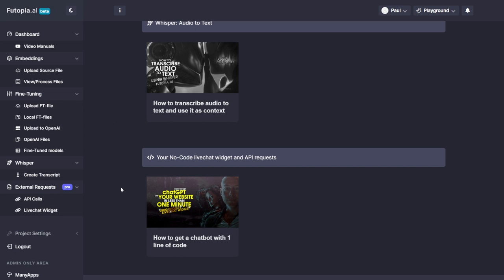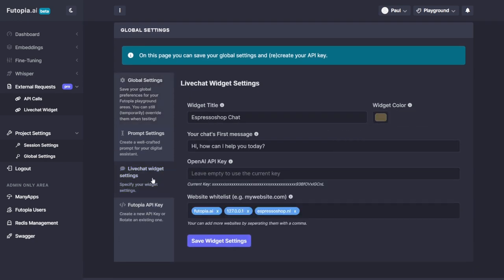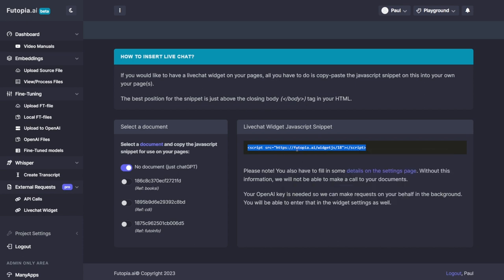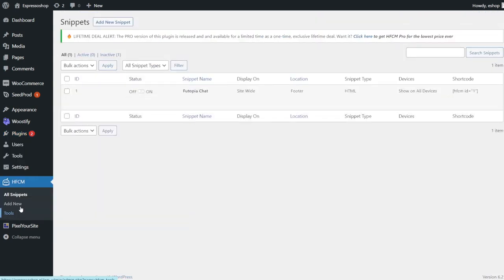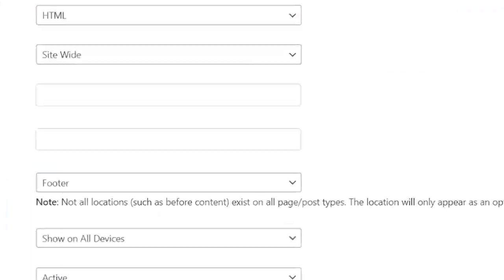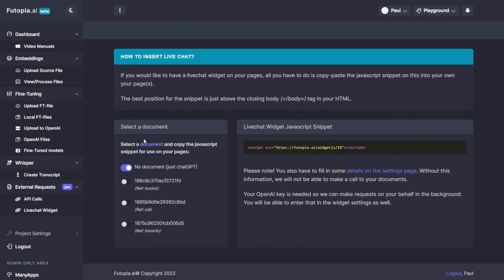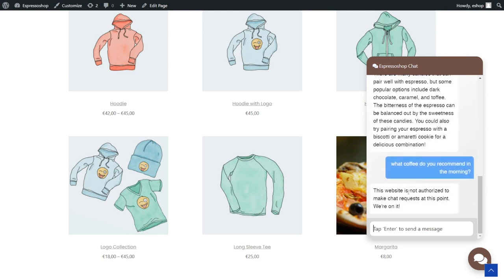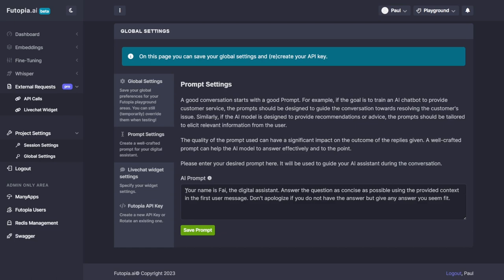How To Put A Live Chat GPT Widget [+ Your Own Files] In Wordpress or Any Other Website In ~1 Minute?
In this video I will show you how yo ucan put our Livechat Widget on any website in just a few minutes with only One single line of HTML code.

Futopia also allows you to upload your own PDF, TXT, CSV or MP3 documents to use as the source of your answers.

Curious? and sign up for free to discover the many helpful features you can use.